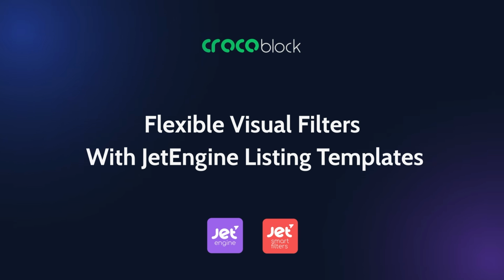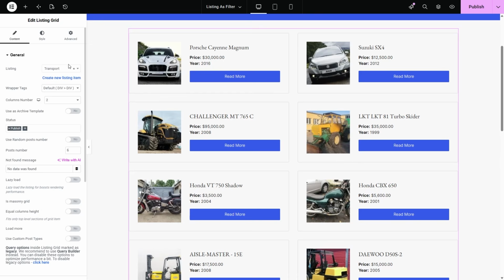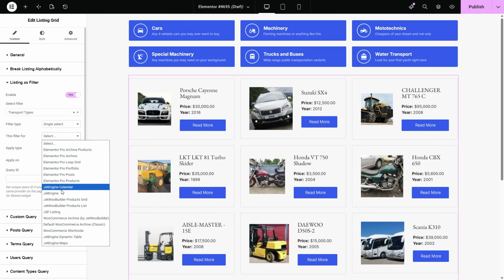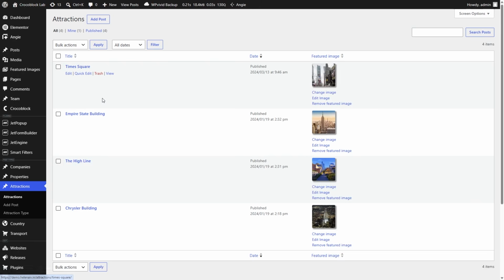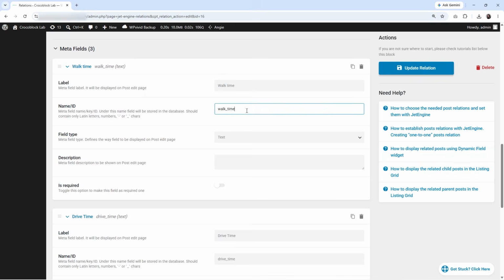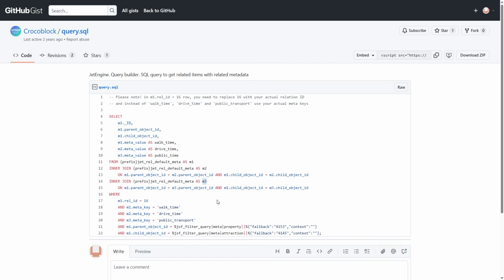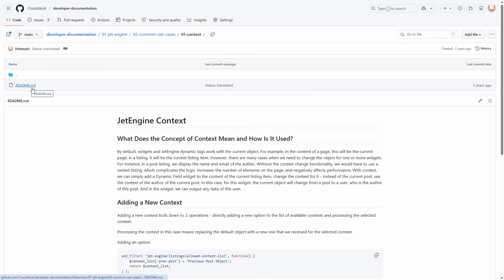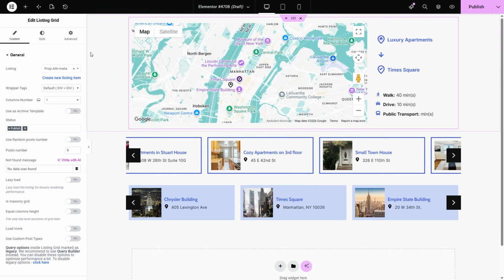Create Powerful Visual Filters for Dynamic WordPress Listings with JetEngine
Visual filtering in WordPress doesn’t have to be limited to standard checkboxes, selects, or radio buttons. This tutorial shows how to build custom visual filters with JetEngine, JetSmartFilters, and the free Listing as Filter addon, allowing listing templates themselves to act as interactive filters.

In this video, you'll learn how to:
• Create custom visual filters using JetEngine Listing Templates
• Turn taxonomy and post listings into clickable filtering interfaces
• Connect JetSmartFilters with Listing as Filter functionality
• Build advanced filtering logic using Relations and Query Builder
• Retrieve relation meta fields with custom SQL queries
• Display dynamic data, travel times, and map locations based on selected items
• Pass filter values into custom queries using JetEngine Macros

Whether you're building directories, travel websites, real estate platforms, or custom data-driven projects, this approach gives you full control over filter design and filtering logic. Instead of being restricted by traditional filter layouts, you can create rich, dynamic interfaces powered by relations, SQL queries, custom meta fields, and visual listings.

❓ Can listing templates replace standard JetSmartFilters widgets?
Yes. With the Listing as Filter add-on, listings can become fully interactive filtering controls.

❓ Does this work with custom post types and taxonomies?
Yes. The tutorial covers both taxonomy-based and custom post type filtering scenarios.

❓ Can I filter data stored in relation meta fields?
Yes. The advanced example demonstrates how to retrieve and display relation-specific data using SQL queries.

❓ Do I need custom code?
The basic setup requires no coding. The advanced example uses SQL queries and custom development concepts for more complex filtering scenarios.

► TIMESTAMPS
00:00 Introduction: Visual Filtering with JetEngine
02:10 Simple Visual Filter Setup
09:22 Advanced Filtering with Relations
14:29 Building a Custom SQL Query
17:06 Understanding Query Logic
22:21 Dynamic Listing Templates & Context
26:37 Connecting Filters and Listings
29:40 Final Result & Use Cases